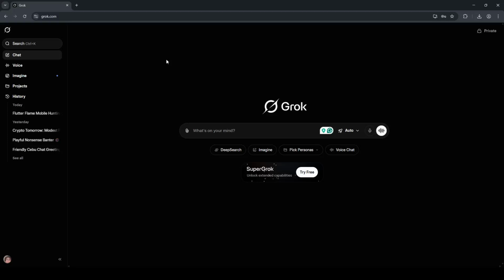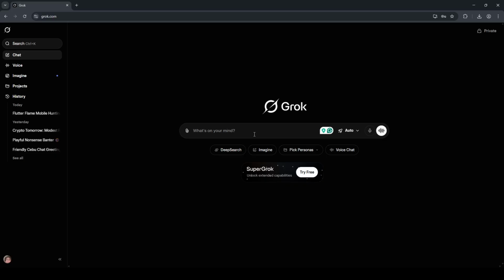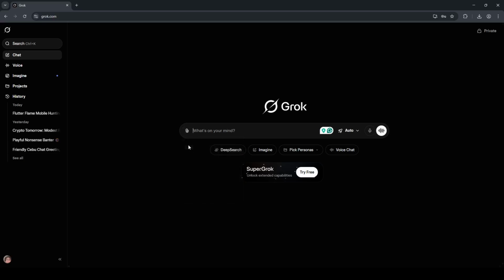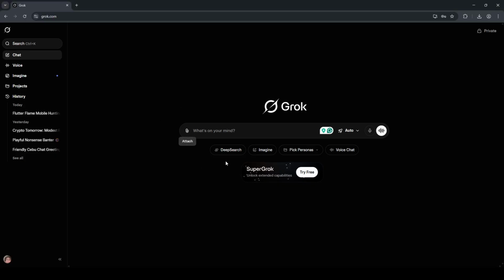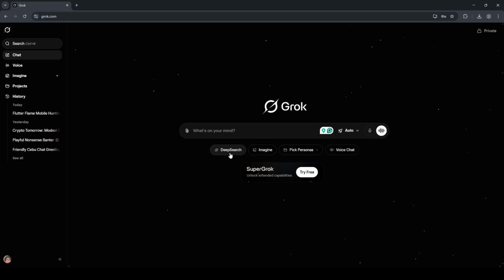How To Use Grock AI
Do you feel like you're only scratching the surface of what xAI’s newest models can do, or do you want to master the advanced "Think" and "DeepSearch" modes to get the most accurate, real-time answers possible in 2026? In this video, I show you exactly How To Use Grok AI.

I will walk you through the three main ways to access the platform: the X sidebar, the standalone grok.com website, and the dedicated mobile app. I will show you how to use the "Model Picker" to toggle between the lightning-fast Grok 4.1 and the high-reasoning Grok 3, and how to activate "Think Mode" to see the AI’s step-by-step logic for complex math or coding. I will also demonstrate how to use "DeepSearch" to pull live data from the web and X simultaneously, and how to use the "Imagine" tab to generate stunning 6-second AI videos with native audio from a single text prompt.